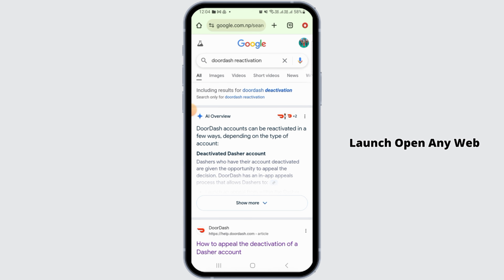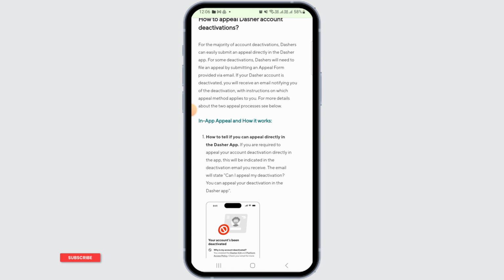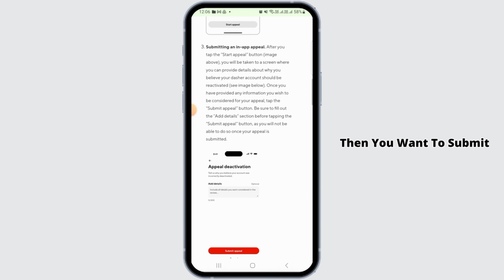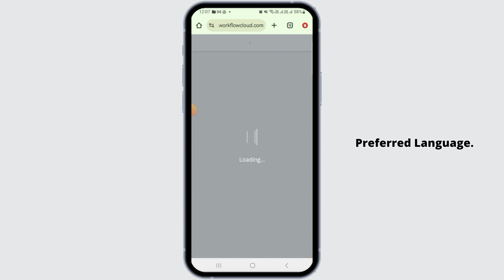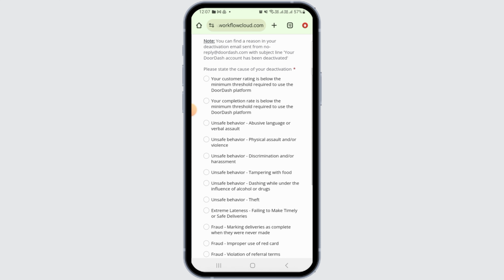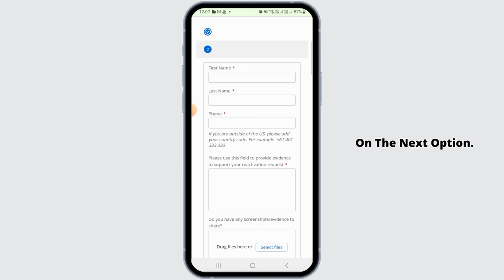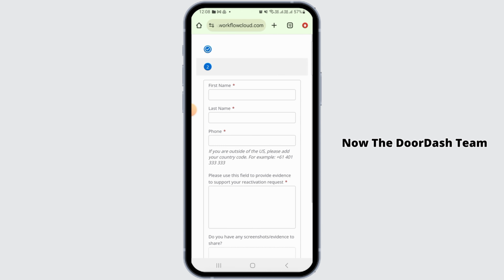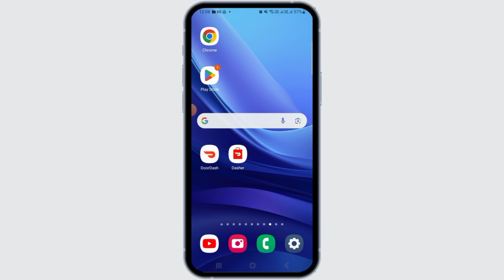How To Reactivate Doordash Dasher Account 2025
Has your DoorDash Dasher account been deactivated? 🚗❌ Don’t worry! This guide will walk you through the steps to reactivate your account in 2025. Whether it was due to inactivity, a policy issue, or other reasons, we’ll show you how to get back on the road and start earning again.